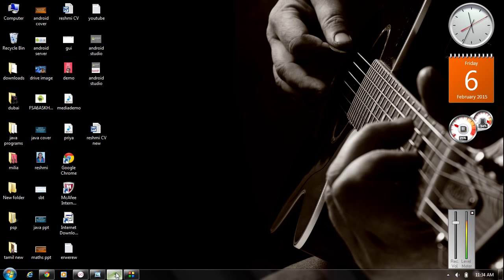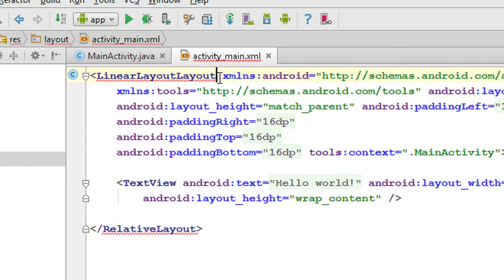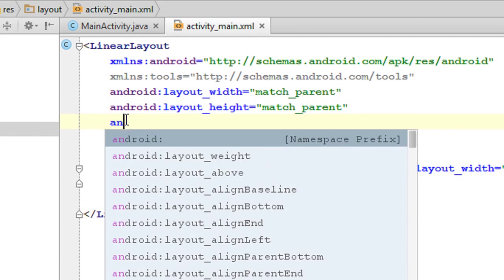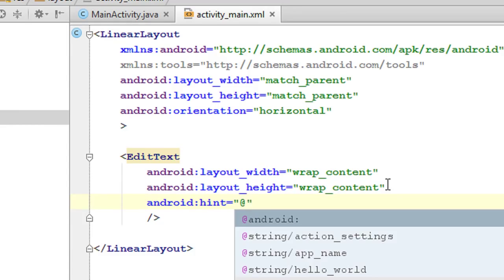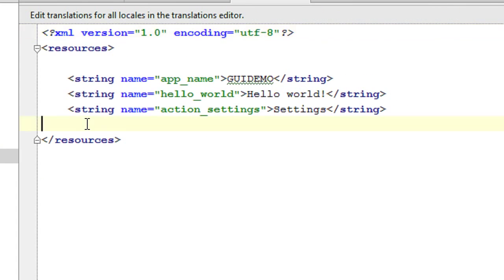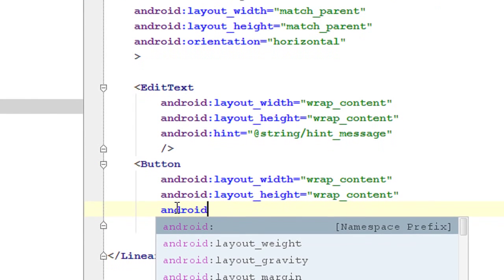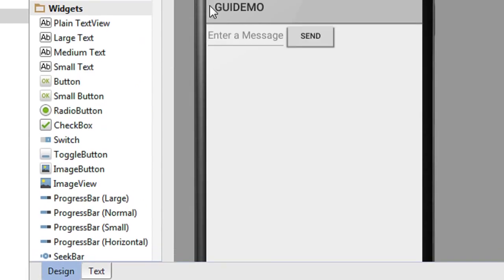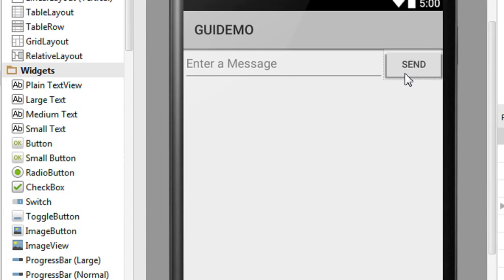03 Create a simple user interface Android Studio Tutorial